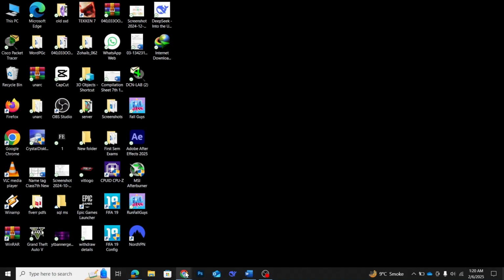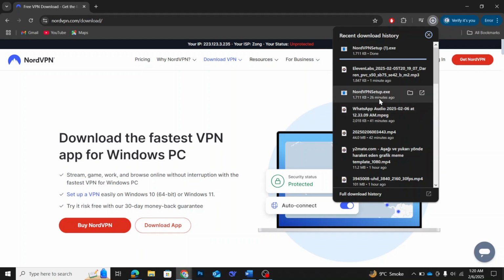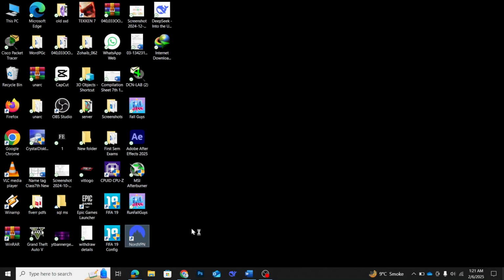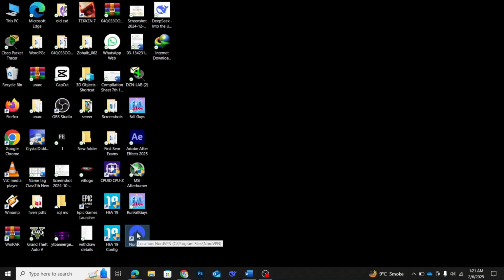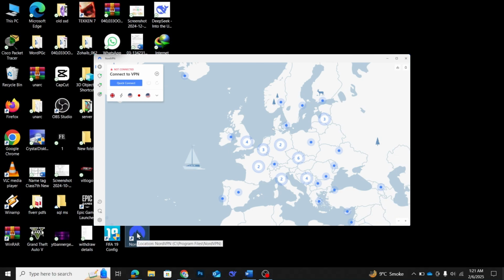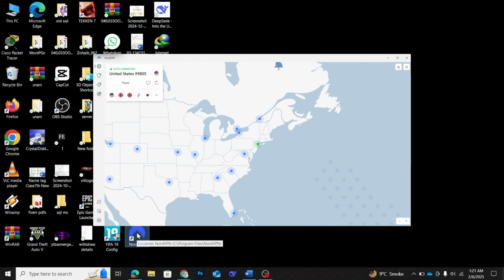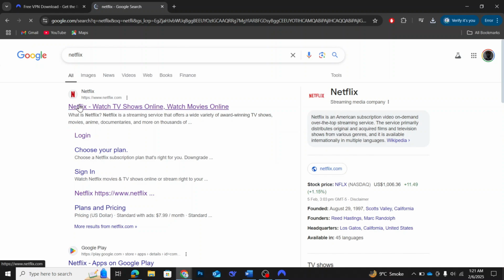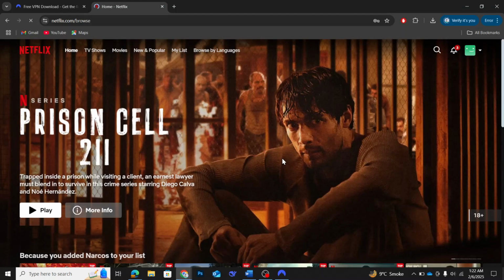How to Change Your Netflix to Another Country (2026) | Watch NEW Netflix Movies/Shows!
Want to unlock Netflix content from different countries? In this tutorial, I’ll show you how to change your Netflix region and access movies and shows that aren’t available in your country. Whether you’re traveling or just want to watch exclusive content, this easy method will help you enjoy Netflix libraries worldwide in 2026!